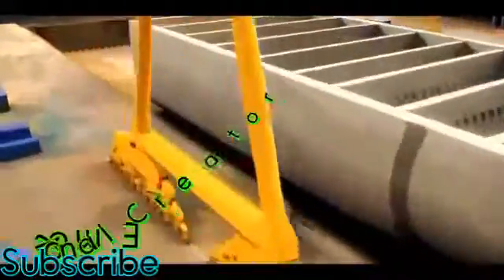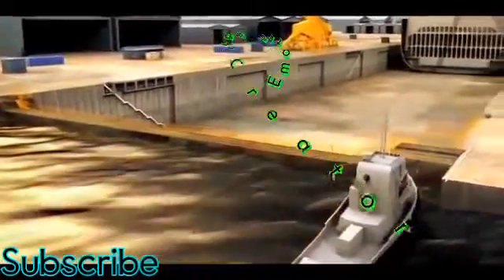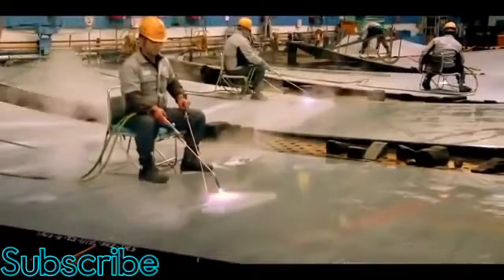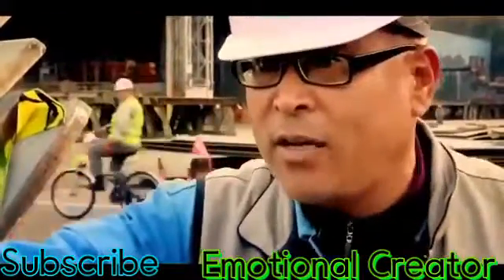New Anonymous Spy Mission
New america Spy Mission

Our  YouTube channel (Emotional Creator) . On this channel we upload Latest News and Eductional videos from whole world.
This channel Emotional Creator also Uploads Entertainment videos that will help you to be entertained while getting to know about (Emotional Creator) and latest happenings in World.

american  ,  ameriacan mission
intelligence mission
intelligence mission
spy gear everyday missions